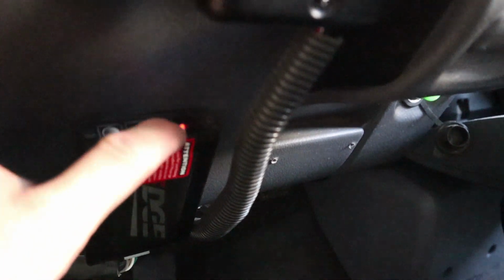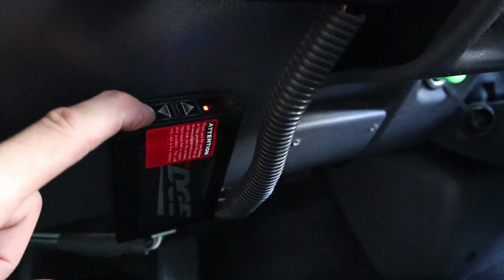Understanding the EDGE COMP BOX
Understanding the EDGE COMP BOX. This video goes over the edge comp box tuner/fueling box for a 2nd gen 24 valve cummins diesel truck. The edge comp box is a tuner that monitors your 24 valve cummins rpm, fueling parameters, timing and boost to make the changes to your trucks timing and fueling and give your cummins added performance. There are 5 main settings on the edge comp box with 5 sub levels for 25 total levels of adjustability. The sub levels act as a low boost fueling method which control how much fuel your 2nd gen cummins gets when your turbo is not spooled fully yet. The edge comp box can be a great addition to your 2nd gen 24 valve cummins truck if it is used properly. It can help with fuel mileage, and also add some serious power gains, especially if it is combined with other power mods under the hood like big injectors, big single turbo or compound turbo system, cold air intake, etc... If you use the edge comp box and your truck is still stock, just be careful with what settings your running the edge comp box on so you dont do any harm to your 24 valve cummins. We can do some other videos where we play around with the edge comp box on my 2001 cummins with different power level settings and see what it does for my truck in the future. hope you enjoyed this edge comp box review.